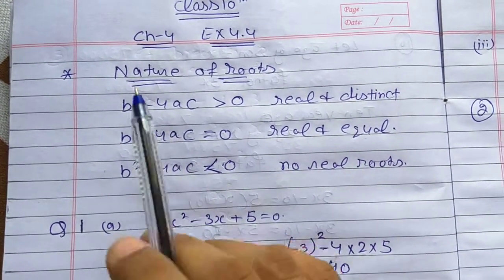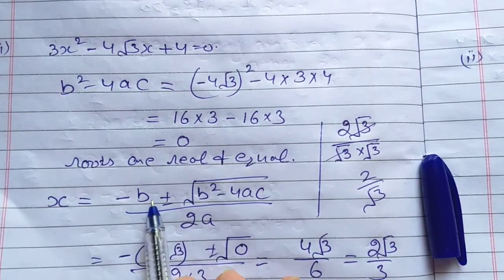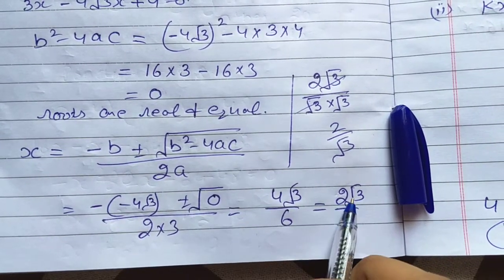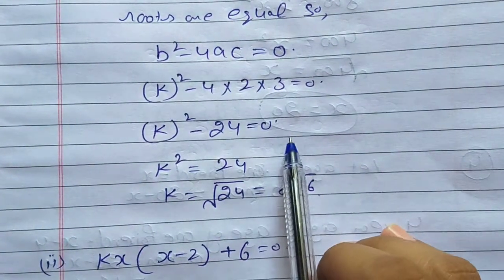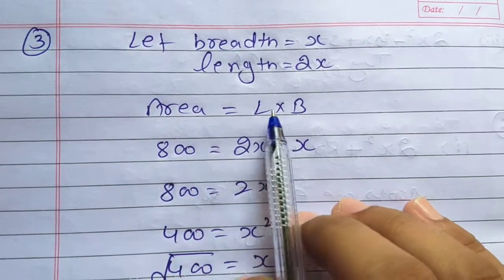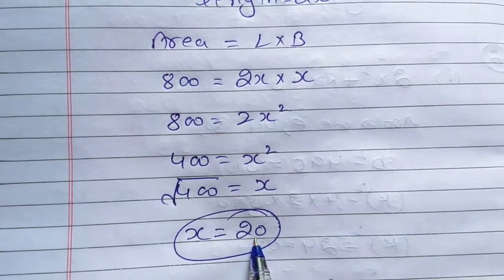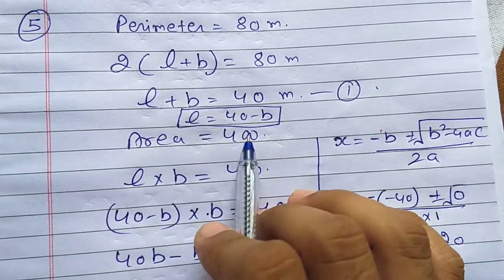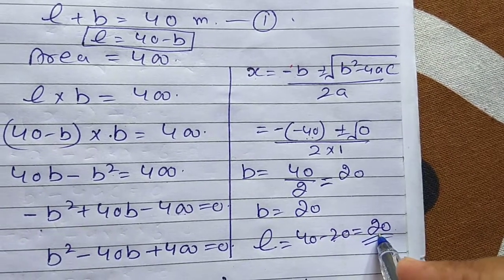Class 10th ex 4.4